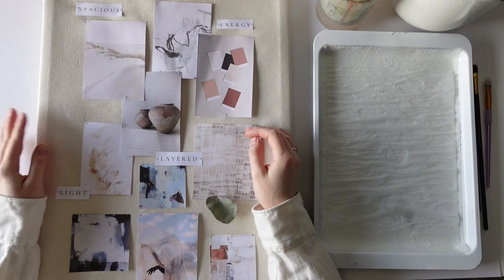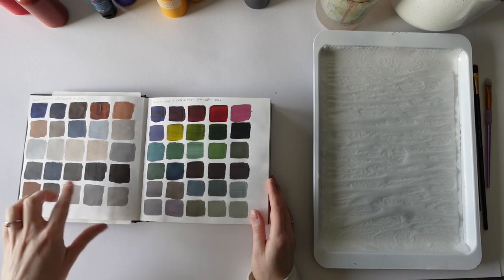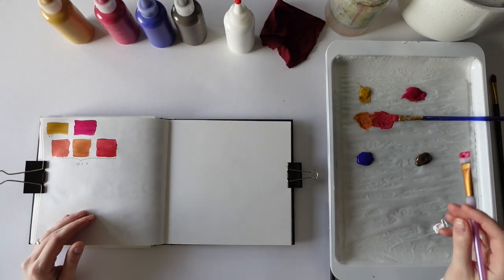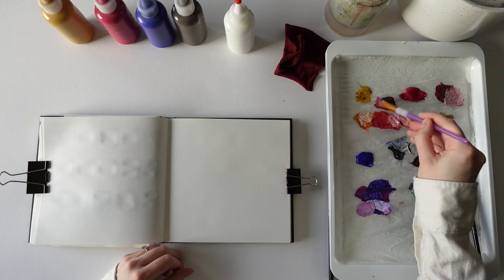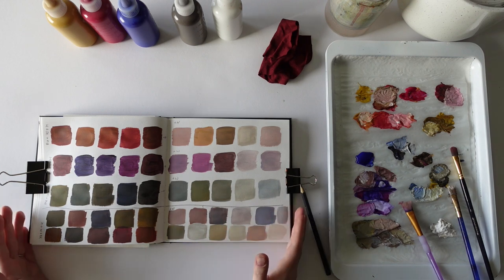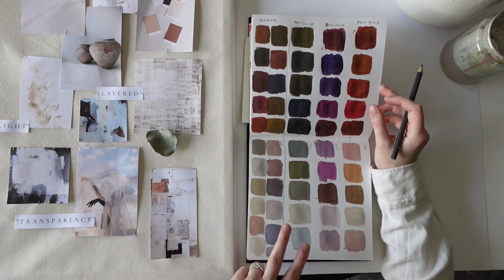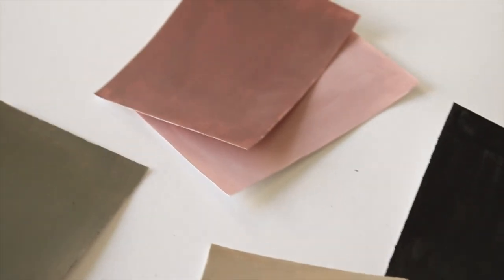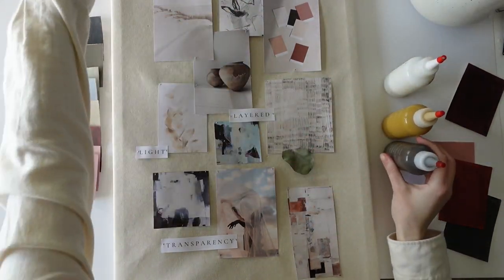How I create a colour palette for a series of paintings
Have you ever wondered how I approach choosing colours for a new series? In this video I’m going to show you my process of creating an initial colour palette - from where I get my colour inspiration to batch mixing the paint.